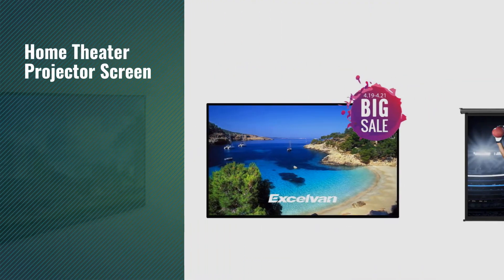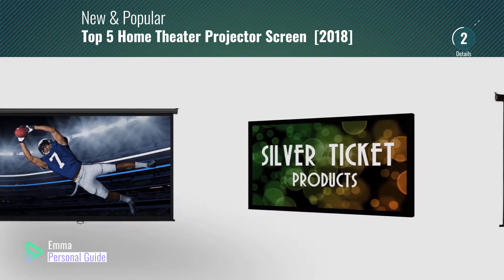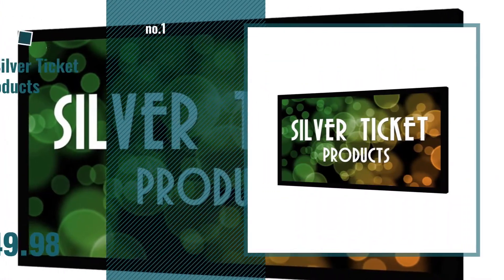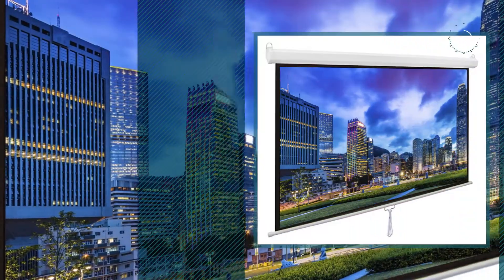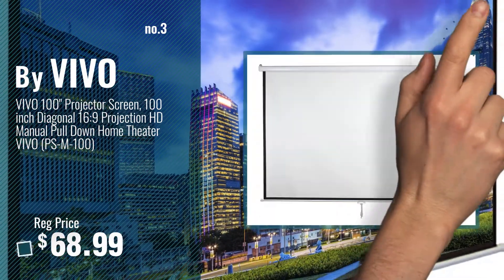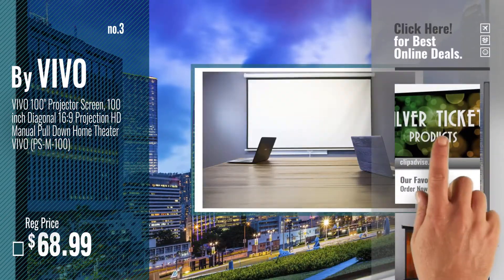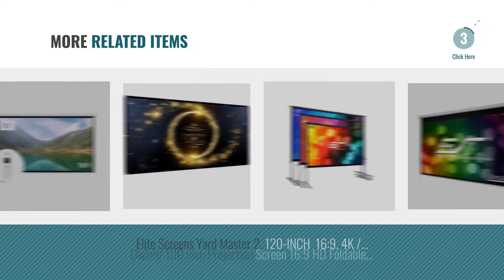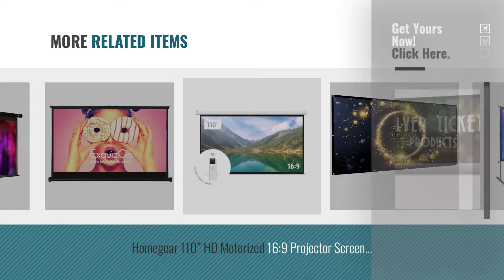Top 5 Home Theater Projector Screen [2018]: STR-169120 Silver Ticket 120" Diagonal 16:9 4K Ultra HD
* New! 2019 Black Friday / Cyber Monday Projection Screens Deals and Updates.

Black Friday / Cyber Monday STR-169120 Silver Ticket 120" Diagonal 16:9 4K Ultra HD Ready HDTV (6 Piece Fixed Frame) by Silver Ticket Products

Black Friday / Cyber Monday Elite Screens Spectrum, 100-inch Diag 16:9, Electric Motorized 4K/8K Ready Drop Down by Elite Screens

Black Friday / Cyber Monday VIVO 100" Projector Screen, 100 inch Diagonal 16:9 Projection HD Manual Pull Down Home by VIVO

Black Friday / Cyber Monday Excelvan Indoor Outdoor Portable Movie Screen 120 Inch 16:9 Home Cinema Projector Screen by Excelvan

Black Friday / Cyber Monday VonHaus 100 Inch Projector Screen - Manual Pull Down - 100" Widescreen Indoor Home Theater by VonHaus

Black Friday / Cyber Monday Elite Screens Manual B, 100-INCH, 16:9, Manual Pull Down Projector Screen 4K / 8K Ultra by Elite Screens

Black Friday / Cyber Monday Elite Screens Yard Master 2, 120 inch Outdoor Projector Screen with Stand 16:9, 8K 4K by Elite Screens